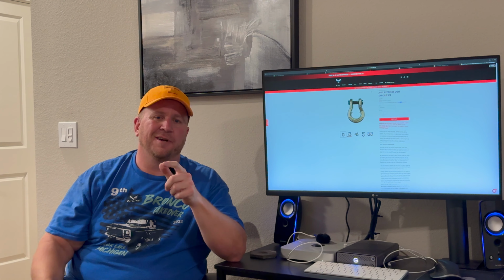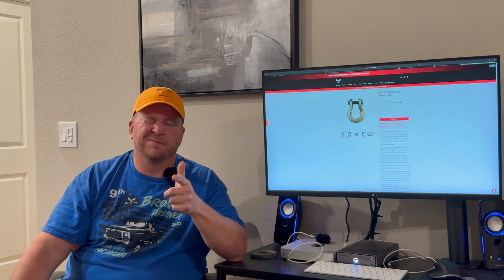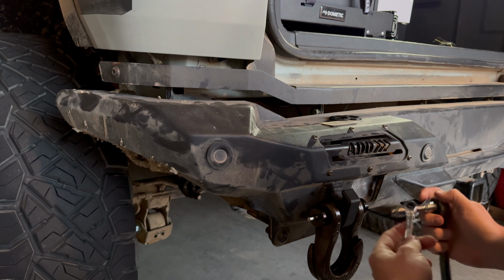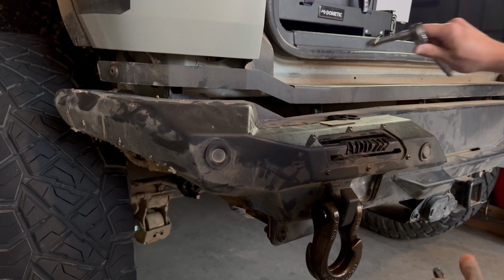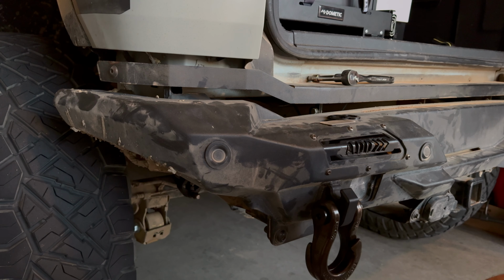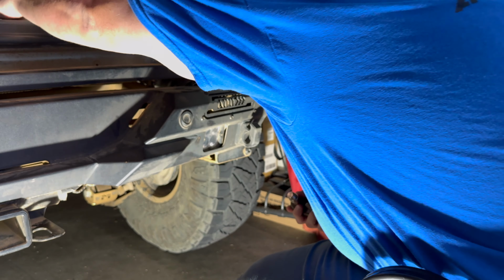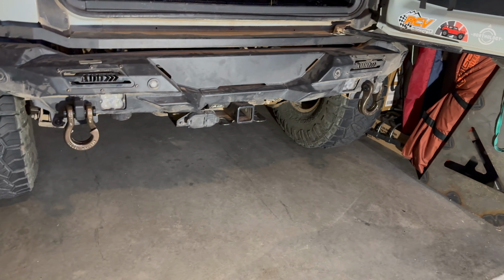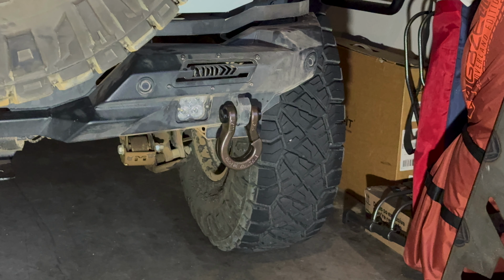Moose Knuckle Jowl Split Shackles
We've been pining for. set of these for a while and finally got around to getting some.  We chose the Bronze ones to blend in with our wheels.
Very easy to install and theft deterrent design.

[○- ʙ ʀ ᴏ ɴ ᴄ ᴏ -○]

Amazon store

All opinions presented in this video are my personal opinions and should not be construed as an endorsement of any manufacturer, distributor, product, or service. Modify your vehicle at your own risk.  Not all products or services featured in this video may be appropriate for all localities, please check your local laws and regulations regarding the use of any product or service featured in this video.